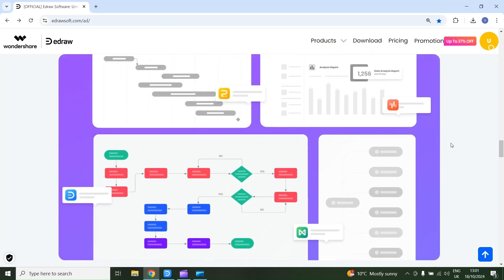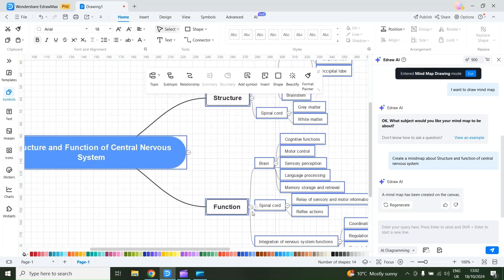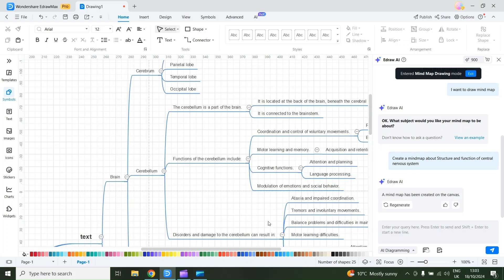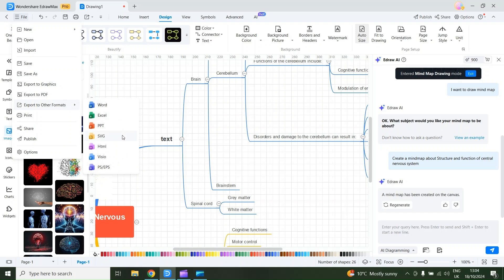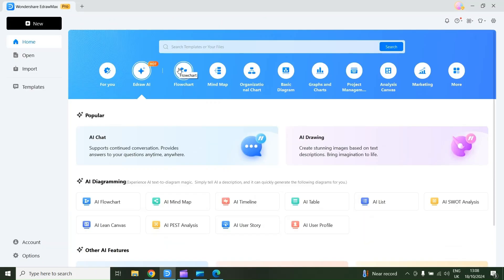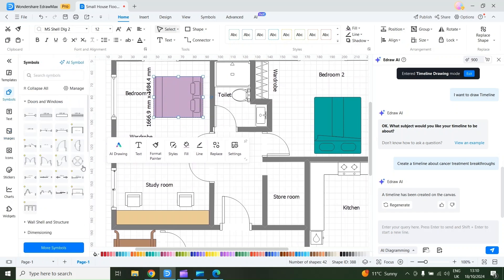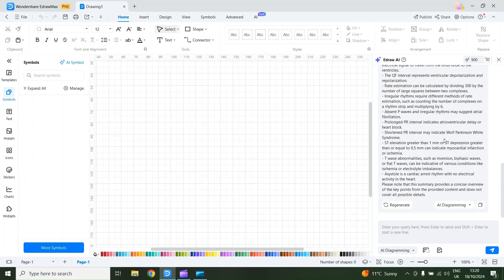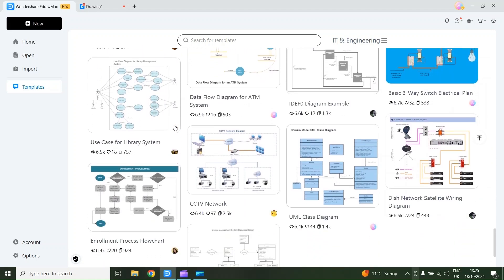The Best Diagram Software for 2024 – My Favourite AI Features | EdrawMax Review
I was provided with access to EdrawMax for the purpose of creating this content. However, all opinions expressed in this video are my own, and I strive to provide honest and accurate feedback.
In this video, I am showing how to create professional diagrams for example Anatomy Images, flowcharts, mind maps, floor plans, electrical diagrams and much more using Wondershare EdrawMax. This all-in-one diagramming tool offers a user-friendly interface with a variety of templates that make it easy to visualize and organize your ideas. Whether you're a student, professional, or someone looking to boost productivity, EdrawMax simplifies complex tasks and helps you create high-quality visuals.
In addition, EdrawMax now integrates my favourite Edraw AI, an innovative feature that takes diagramming to the next level. With Edraw AI, you can automatically generate mind maps, flowcharts, and other diagrams simply by entering your data or ideas. So I can create mind maps about complex medical concepts ,this saves time and boosts creativity by instantly visualizing complex information.
 You can use it for project planning, software design, brainstorming, and even educational purposes. If you need to make professional-looking flowcharts, EdrawMax has everything you need, with drag-and-drop functionality and a huge library of symbols.
For mind mapping, it helps you organize complex information in an easy-to-understand visual format. Floor plans? Yes, EdrawMax is perfect for creating detailed layouts, whether for interior design or construction purposes. And that’s not all! You can also create electrical diagrams, network diagrams, and much more. This makes EdrawMax one of the most versatile tools available for both professionals and students.
In this video, I’ll guide you through how to get started with EdrawMax, and how to use its templates. Whether you’re new to diagramming or an experienced user, EdrawMax has something for everyone. Make sure to watch the whole video to see how EdrawMax can transform your projects, increase your productivity, and make diagramming simpler and more efficient!
Time Stamps:
00:00 - Intro
00:29 - Software Interface
00:45 - AI Features
00:57 - AI Mind Map
4:16 - Templates
4:37 - Building Plan Template
5:35 - Convert PDF to Visual Graphic
6:35 - Multiformat Support